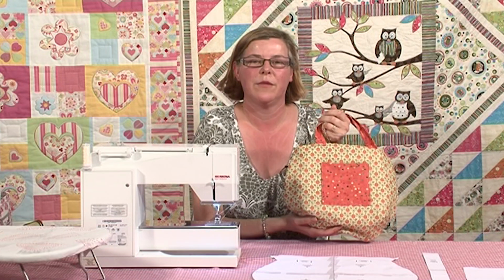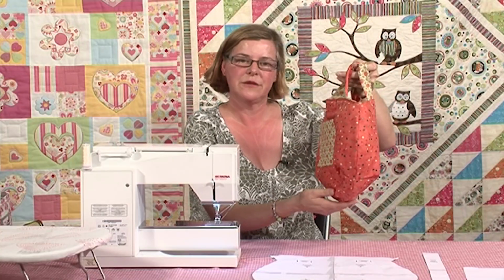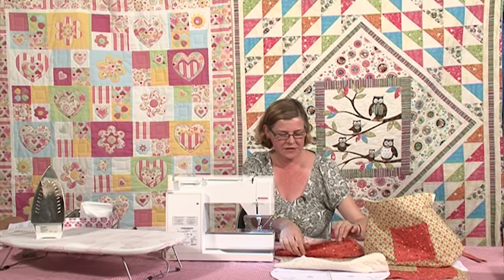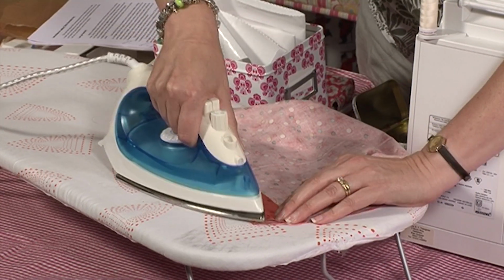Reversible Bag with Sue Trangmar (Taster Video)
Reversible Bag with Sue Trangmar - learn how to make this simple but useful reversible bag.
Sue shows you how to cut out the pieces, sew on the front pocket, attach handles, neat tip on how to make sure you are sewing a square and end up with two really sweet and useful bags.

This is just a taster but you can access the full workshop